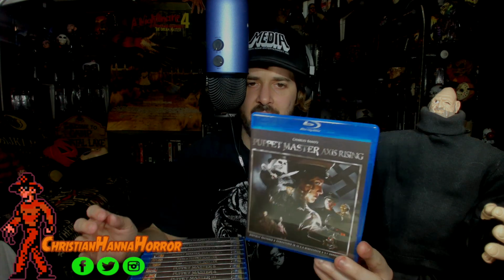Puppet Master Blu Ray 12 Movie Collection || Unboxing and Overview || Christian Hanna Horror